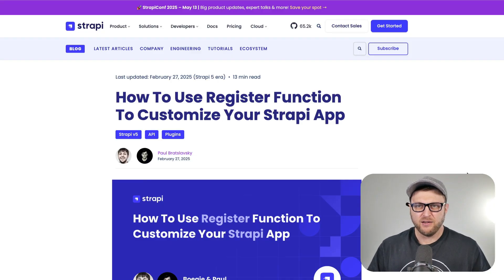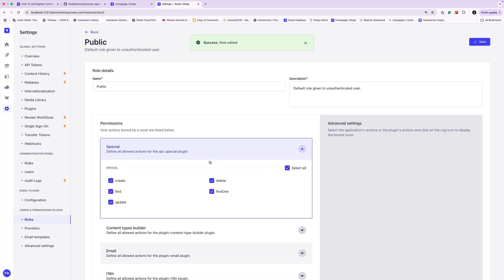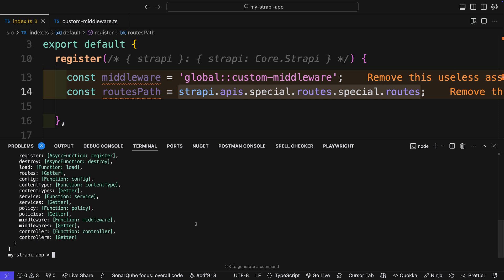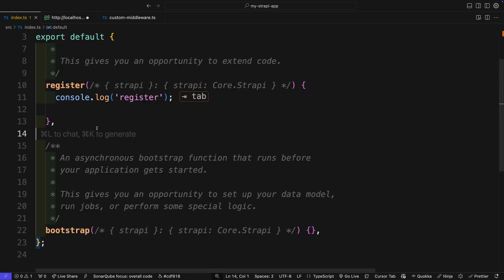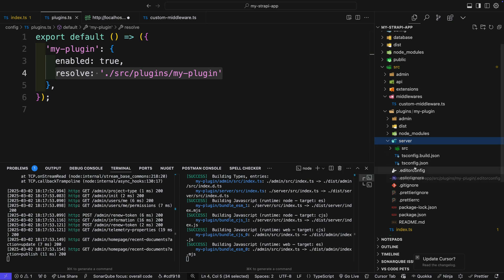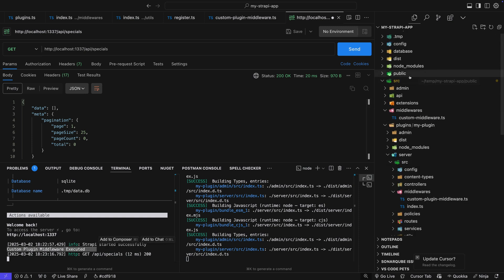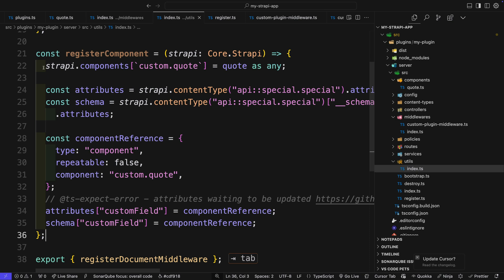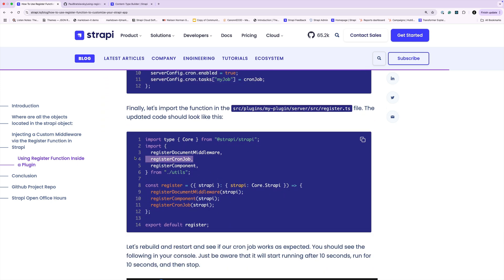How To Customize Your Strapi Project via Plugins - how to use the register function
Let's look at how we can programmatically customize our Strapi app via the register function.

In this video, we look at Strapi customization and how to use the register functions to add additional customizations, like middleware, components, and corn jobs plugins, improving functionality and reusability.

00:00 Use the register function in Strapi to customize your app and plugins for better management and reusability.
02:35 You can create a "special" collection type in Strapi, enable public permissions, and programmatically add middleware to routes using the Strapi console.
05:44 To customize a Strapi project, use plugins to register routes and middleware for better logic encapsulation and project management.
07:38 Initialize your Strapi plugin by answering prompts, then add the configuration snippet to enable it in your project.
08:40 Use the watch command to rebuild your Strapi plugin and restart the app while utilizing the register function to extend plugin logic for reuse.
10:27 Create a custom Strapi plugin middleware for modular code by adding it to the middleware folder and using it in the register function.
12:47 Learn to add and manage custom components in Strapi using plugins.
16:00 Customize your Strapi application by programmatically adding and managing Cron jobs through plugins for modular functionality.

- Register Functions: Learn how to leverage the register function in your Strappy app to add middleware and customize routes.
- Creating Plugins: Discover the benefits of using plugins to encapsulate your logic, making sharing and managing functionalities easier.
- Adding Components Programmatically: Find out how to easily inject components into your collection types.
- Automating with Cron Jobs: See how to set up cron jobs to keep your app running smoothly.